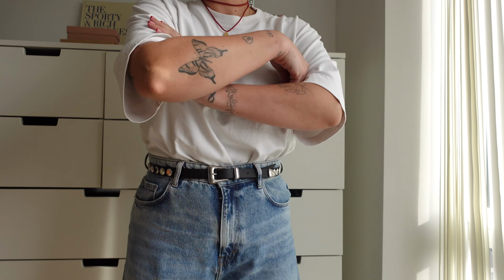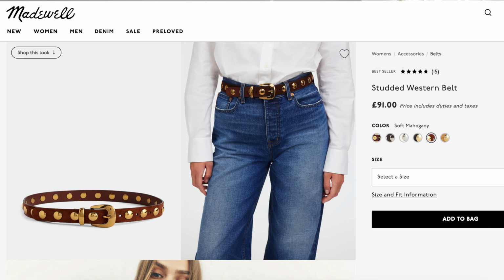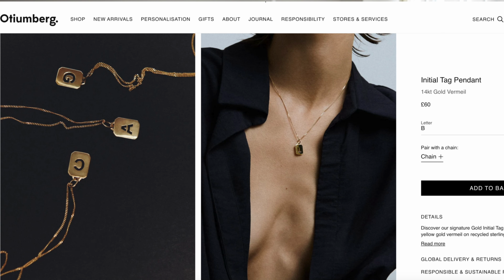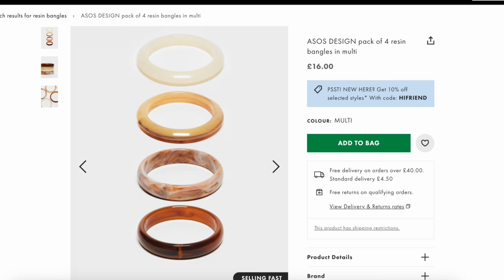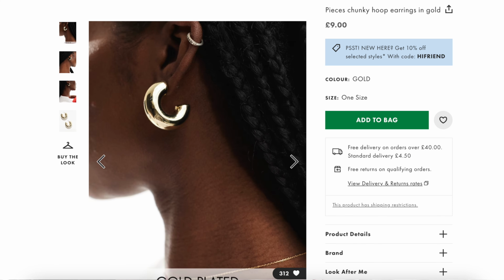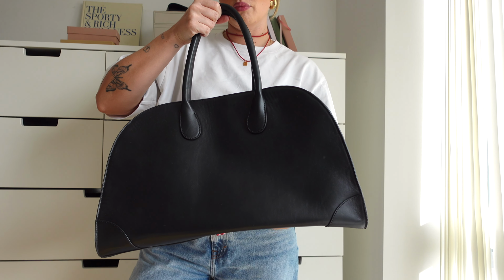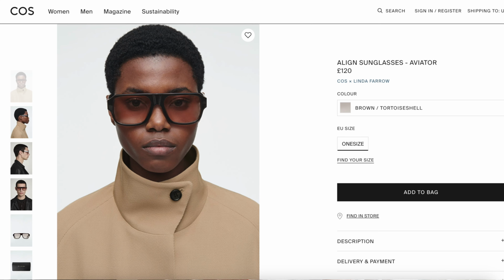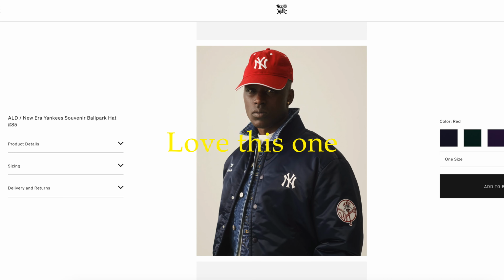Must have fashion accessories for 2025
My favourite fashion accessories for 2025, I have affordable and also more pricer options, so there really should be something for everyone, I hope you enjoy and let me know your favourites in the comments.

Everything spoken about in the video linked below;

Belts;

COS classic leather belt
Madwell brown suede studded belt -
Free people brown leather studded belt -
H&M brown leather belt -

Jewellery;
Initial necklace that I am wearing -
COS wide gold cuff;
ASOS Design 14k gold plated bangle
ASOS Accessorize gold cuff
ASOS resin bangles
COS chunky squared hoops
ASOS Pieces chunky hoop earrings in gold
ASOS Orelia texture chunky hoop earrings

COS black bowling style bag
COS mini clutch bag
COS nylon brown bag

Sunglasses;
Miu Miu sunglasses
COS aviator sunglasses
Le Specs rectangle sunglasses